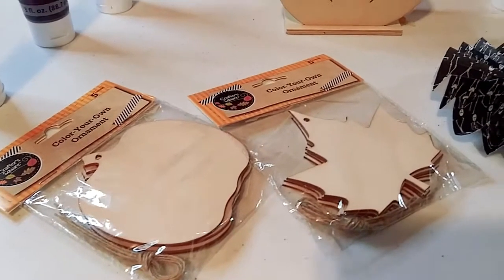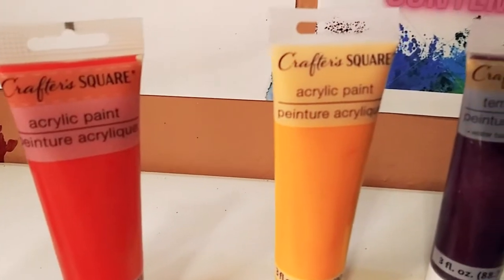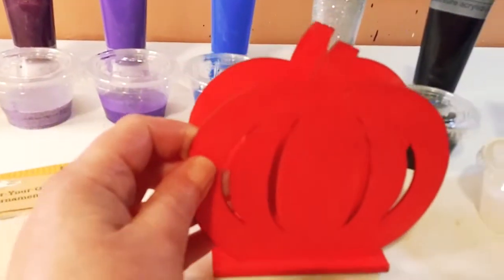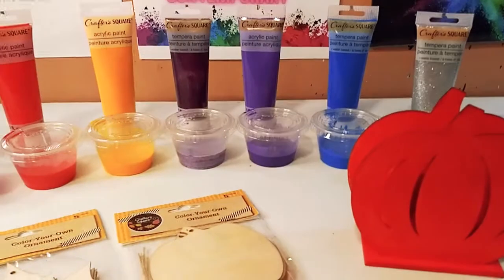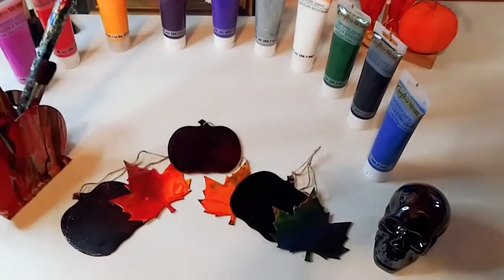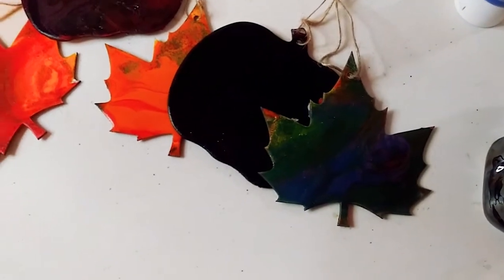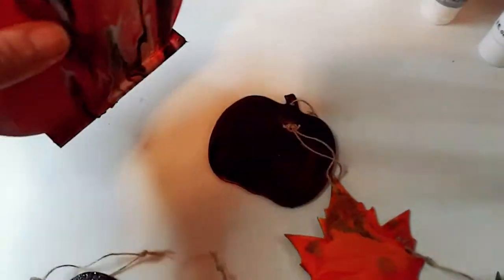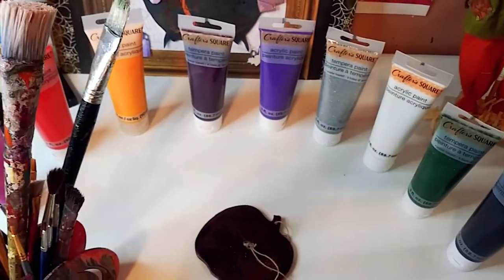My First Time Using Crafter's Square Acrylics / Dollar Tree Haul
Hey Guys, I hope you enjoyed the Fluid pours and I wish everyone a Happy and safe Halloween.